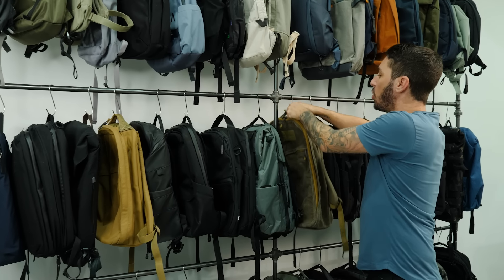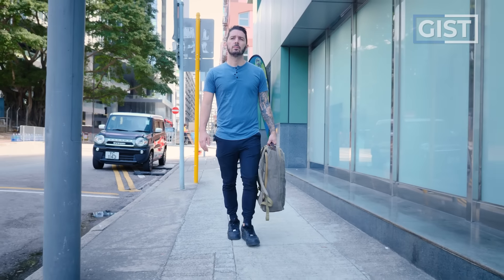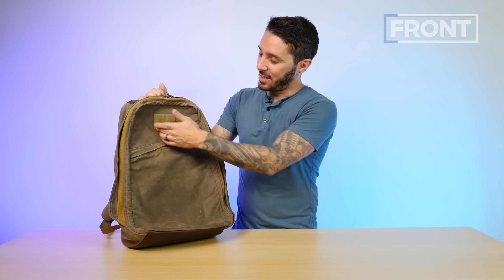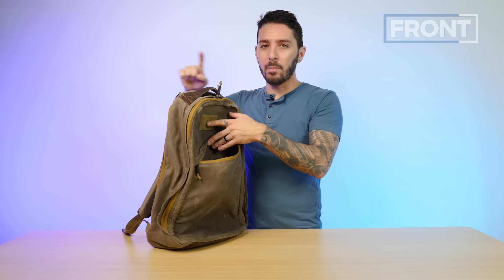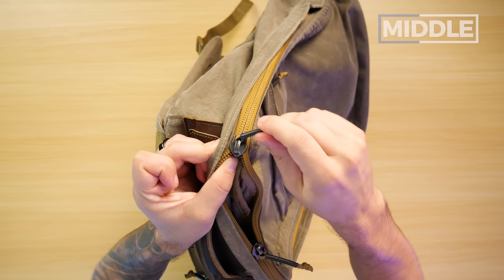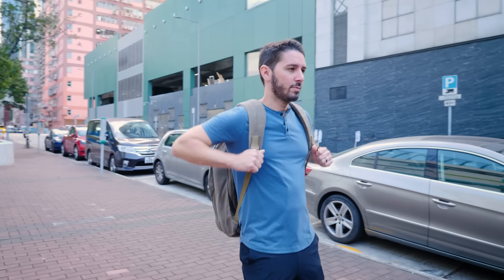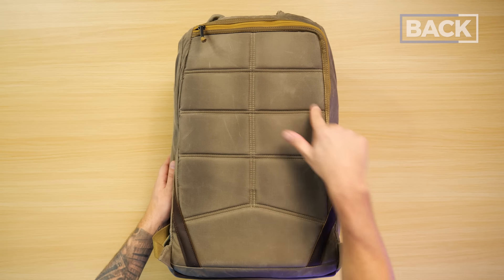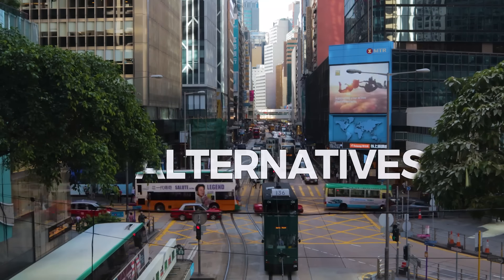GORUCK GR1 26L Review (This pack is INSANE!)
00:00 - Intro
00:28 - Gist of the Pack
03:49 - Front of the Pack
07:14 - Middle of the Pack
10:42 - Back of the Pack
14:07 - Pros and Cons
15:07 - Alternatives

Another iconic rucksack canvass bag with Molle attachments for ultimate customization?!

If this is the aesthetic and vibe you're looking for in a pack, then maybe the Goruck GR1 26 pack is for you!

This pack has a rugged aesthetic as its exterior fabric is made with Army Duck Waxed Canvas. It has a diagonal front pocket for easy access, a clamshell-style opening to the main compartment, and a very durable laptop pocket at the back.

This backpack has a decent amount of organization and beefy shoulder straps for ultimate comfort. And if you are a patch person, you'll definitely love that you'll be able to customize and attach your chosen patch to it.

To learn more about our honest thoughts about the Goruck GR1 26L, watch our video for an in-depth review!

Get the Goruck GR1 26L if…

✅ You are looking for a pack that is built to last. This pack has incredible construction and sewing!

✅ You need a pack that has the ultimate protection for your laptop.

✅ You think you'll love its awesome shoulder straps.

DO NOT get the Goruck GR1 26L if…

❌ You love this pack but it's too big for an EDC. Below's another alternative... 👇🏼

🎒 Goruck GR1 21L
✍🏼 Get this pack if you are digging the vibe of Goruck bags. It's got the same rugged awesomeness and comfort, just less capacity.

❌ You are in love with the tactical aesthetic but you want a cheaper alternative. Check below for another great option… 👇🏼

🎒 King Kong Core Backpack
✍🏼 This pack from King Kong is a great option if you are looking for a cheaper pack with the same aesthetic and capacity. It's got two size options: 25-liter and the 30-liter!

❌ You want another pack option that is more built for gym-goers and athletes. This is another recommended option for you… 👇🏼

🎒 Built For Athletes Backpack
✍🏼 As the name suggests, yes, this is indeed made for athletes and gymgoers specifically. Although everyone can use it, this pack is very suitable for people with an active lifestyle as its features are more leaning into that.

Specs/Features/Summary

• Color: black, slate, dark oak, and many more
• Fits most 16" laptops
• 10.10 oz Army Duck Waxed Canvas
• Martexin Wax finish, process proven on waxed canvas backpacks for over 170 years
• Woodland Camo Back Panel: 210D Black Cordura
• Small hidden zipper pocket underneath the handle
• 2"x3" Patch panel on the front with removable leather patch included
• YKK zippers with silent, glove-friendly zipper pulls constructed from parachute 550 cord
• Bombproof Laptop Compartment
• Multiple Pockets: 3 internal pockets: 1 large elastic pocket, 1 large mesh zippered pocket, and 1 small go-to pocket
• MOLLE Attachments: 3 rows of internal MOLLE webbing
• External Slant Pocket: 1 external slant pocket for quick access to keys snacks, and other small items
• Perfect Travel Size: TSA Compliant
• Scars Lifetime Guarantee
• Overbuilt in the USA